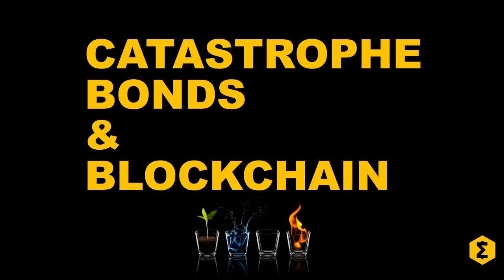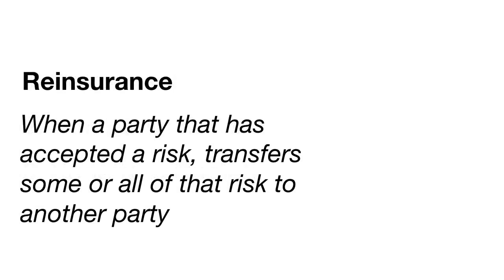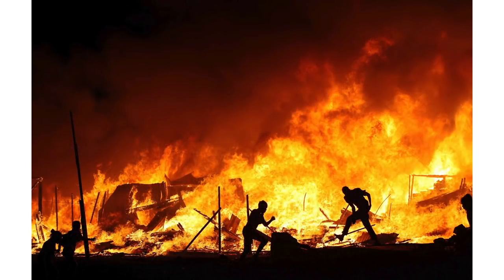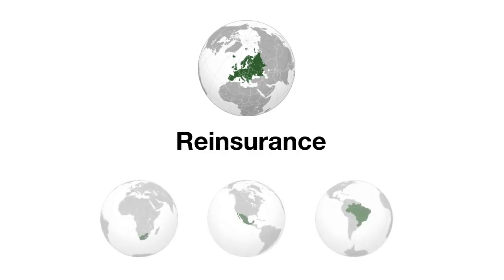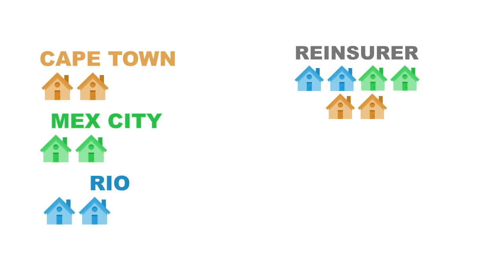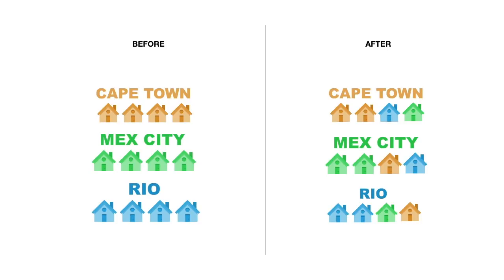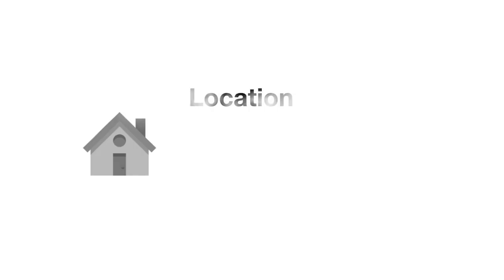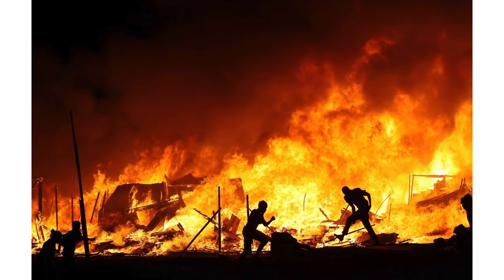Blockchain and Reinsurance Transfer: How Non Fungible Tokens can allow for the trading of risks.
In this video, we look at reinsurance, non-fungible tokens and the benefits they can bring to society when combined.

Remember to paste your SmartCash Wallet address in the comment so that I can send you some coins. An example of an address is: SZvSmgSRmmQPb7WU6GQByarQ6JJT8umWzz.

Reinsurance is more complicated in reality and so some ideas for comments can be statements about how we could apply this to proportional and non-proportional reinsurance. Better comments will earn more coins.